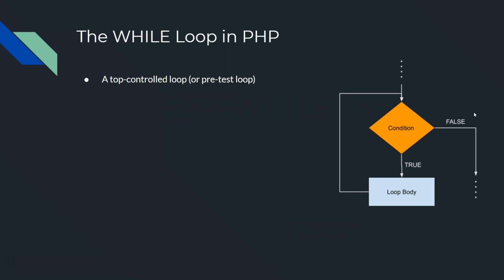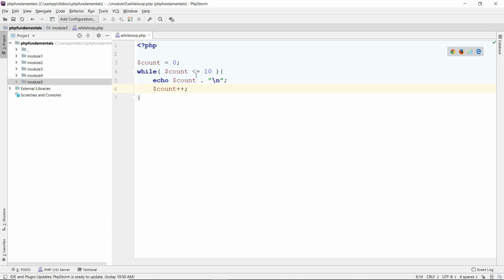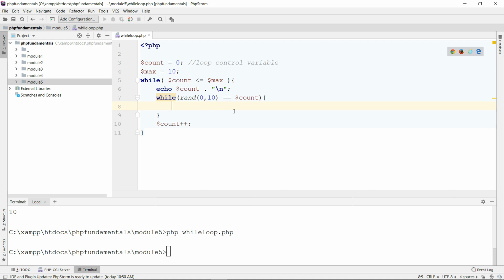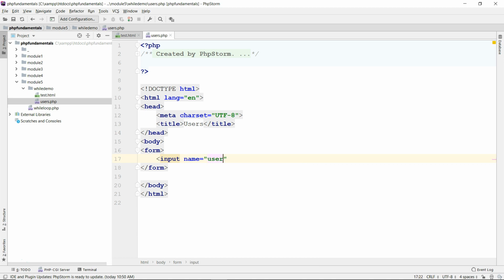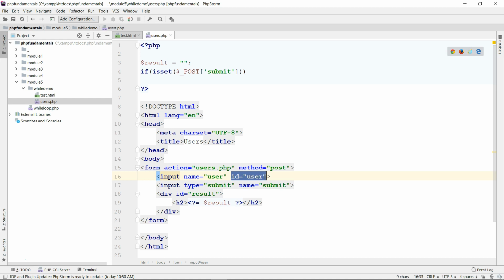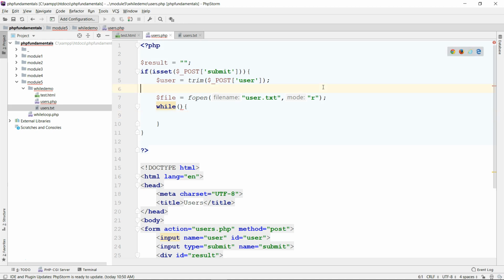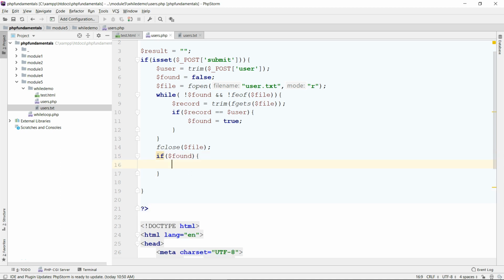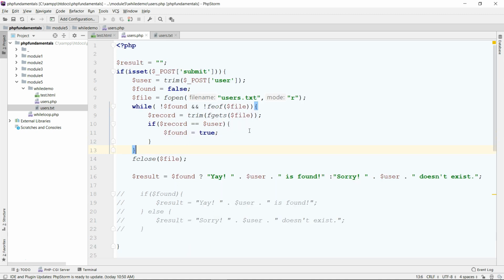PHP: The WHILE Loop